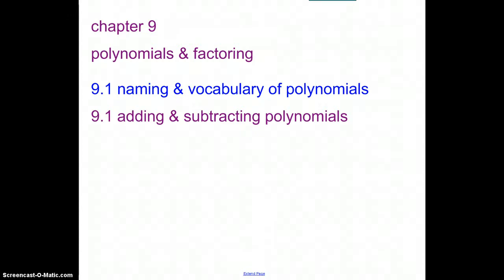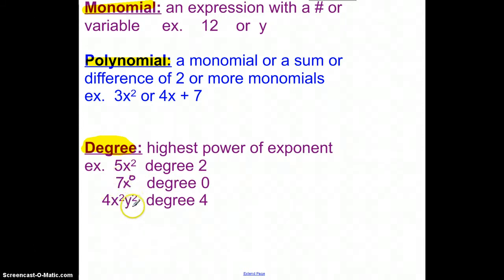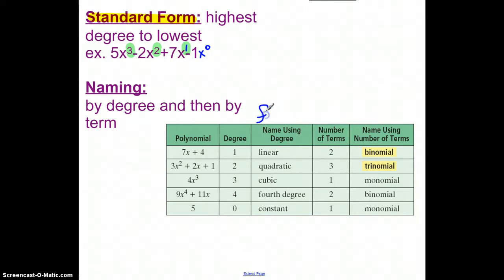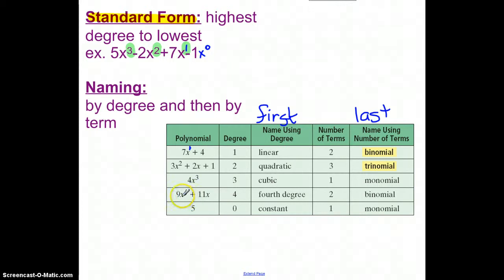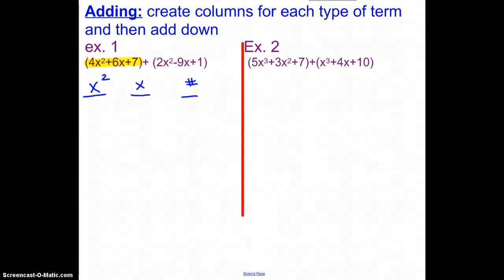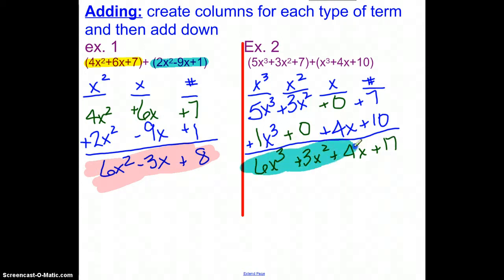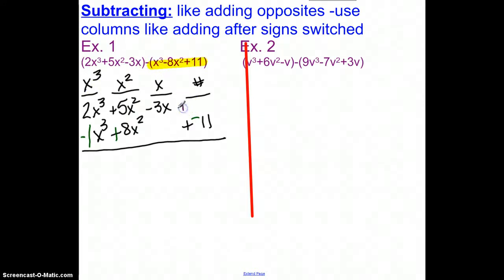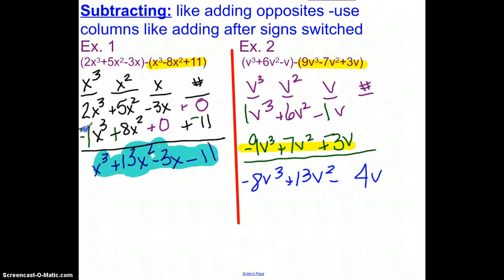Jackson High School Algebra 1 Mrs. Hesslau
Maureen Hesslau Middle School at Parkside Algebra 1B section 9.1 Polynomials naming, adding, and subtracting.